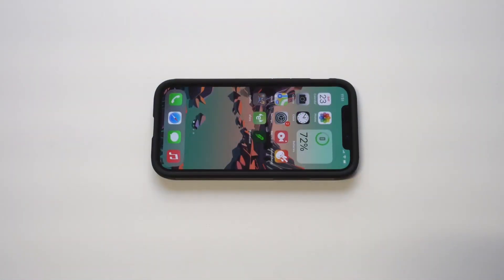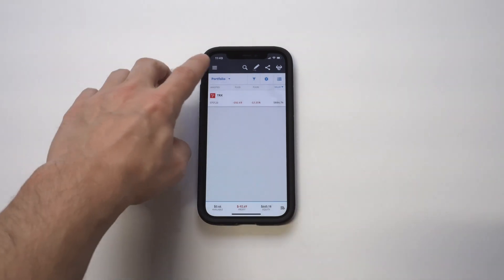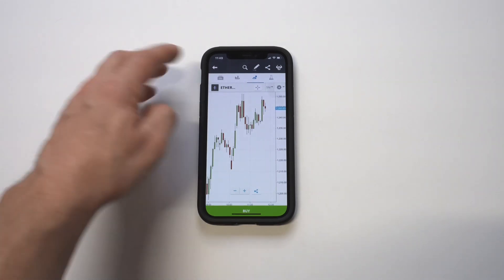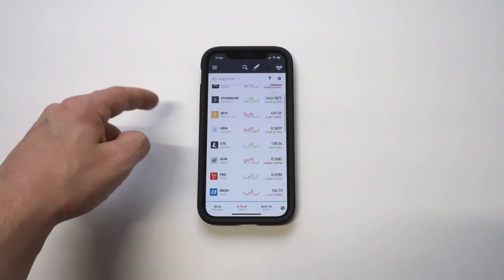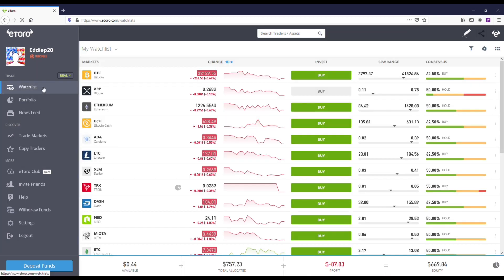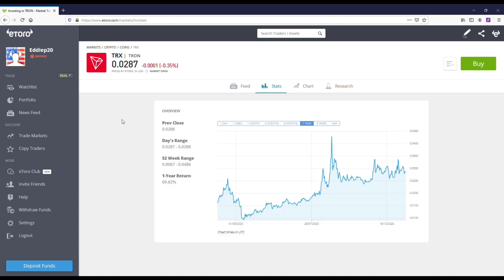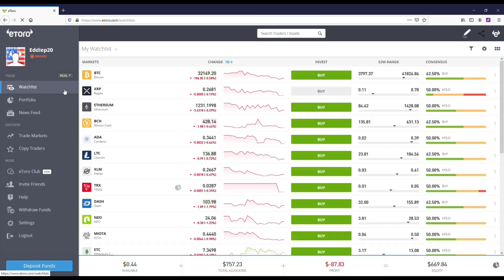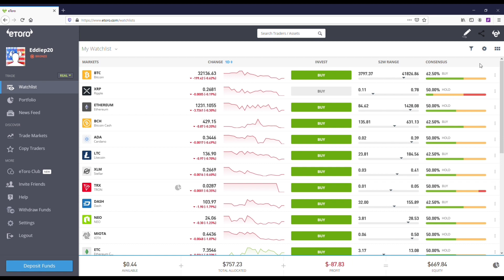eToro Iphone App - Is It Safe for Crypto 2021? 🚀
Etoro $50 Free
Written Review

✅Best Crypto Exchanges & Apps✅
1. Coinbase $10 Free
2. Etoro $50 Free
3. Binance $15 Free
4. Robinhood $2-$200 Free
5. WeBull Up To $1650